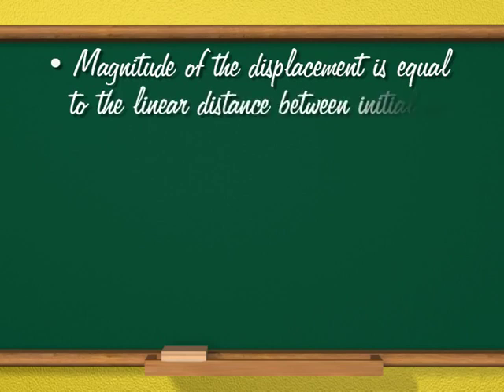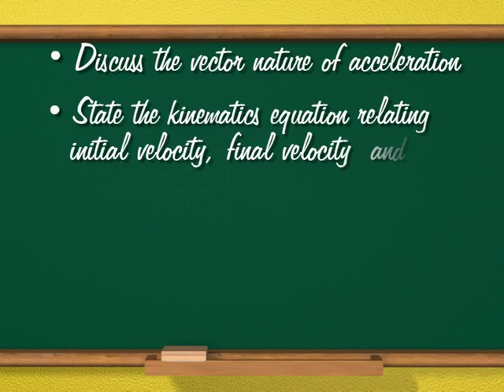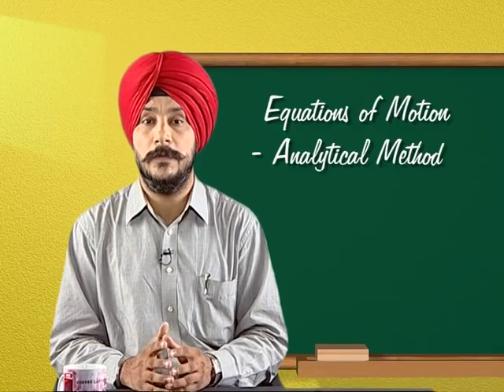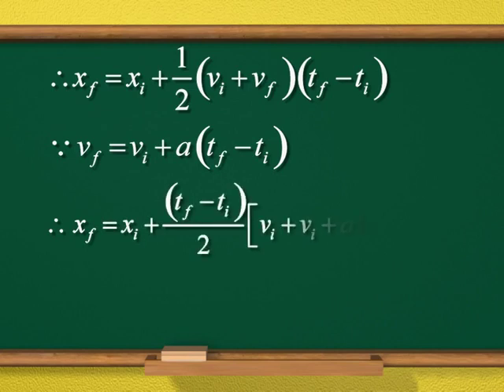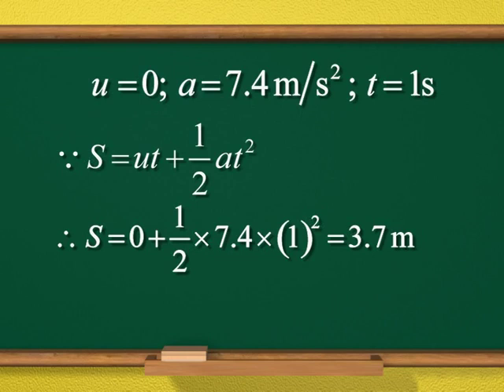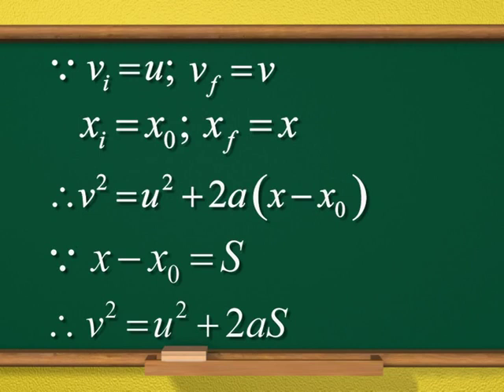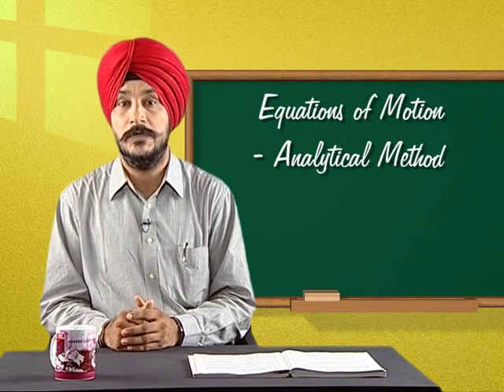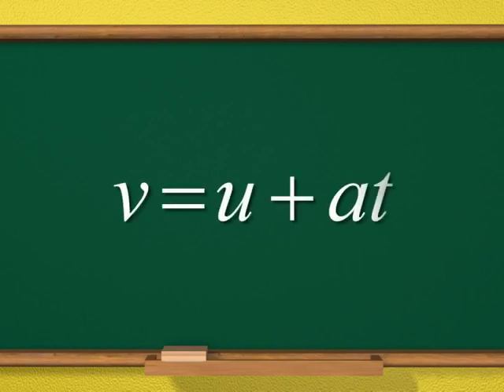Physics c11 j 1 EQUATIONS OF MOTION 1